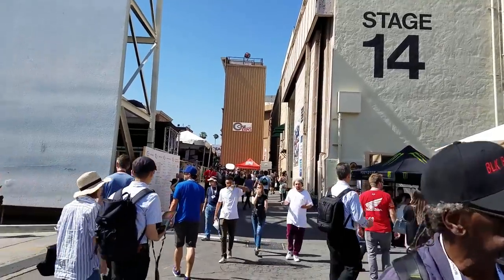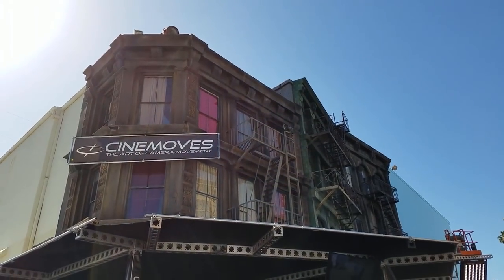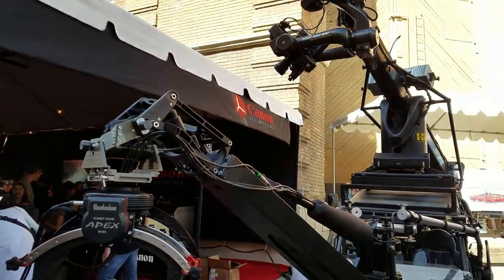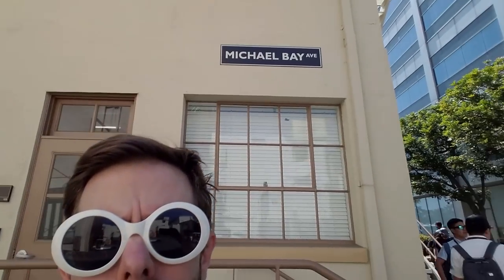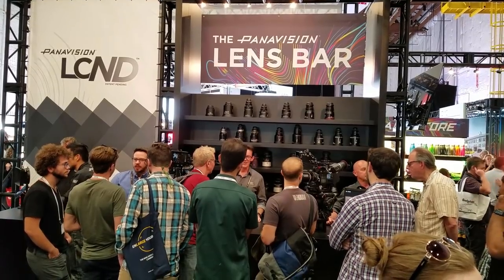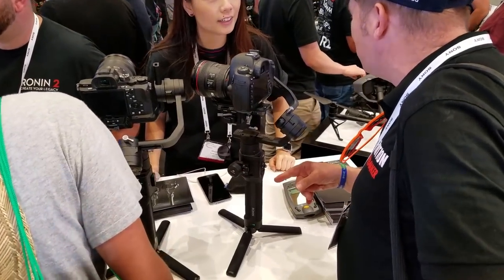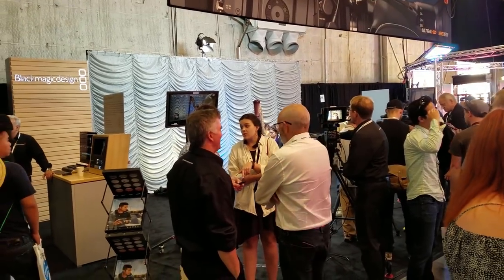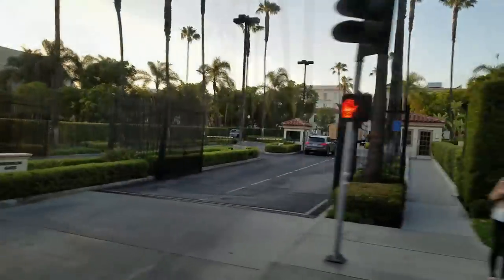CineGear Expo 2018 Paramount Studios Backlot Hollywood California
Let's wander the backlot & stages of Paramount Studios in Hollywood California.
Check out some giant cinematic drones, film lenses, and gear from RED, ARRI, Panavision, Blackmagic Design, Sony, Canon, Panasonic, Atomos, Zeiss, G Technology, Glidecam, NBC, Rode, Wooden Camera, and more!
Get a sneak peek at DJI's new Ronin-S gimbal.
MASSIVE camera drones!